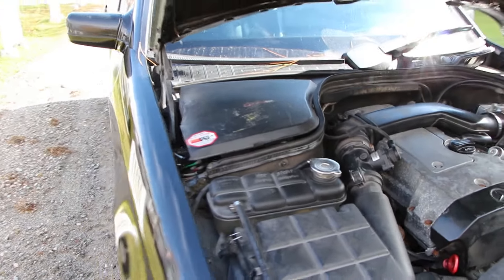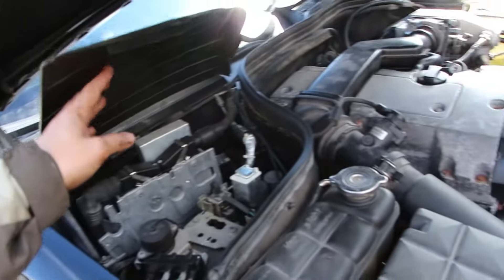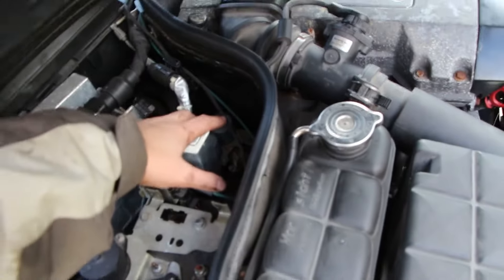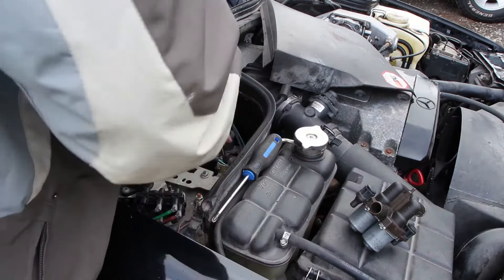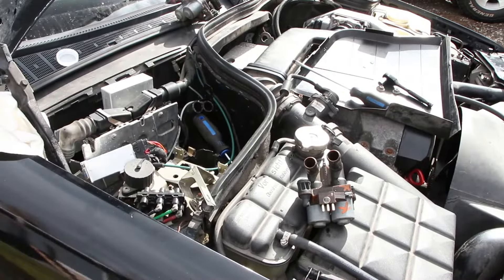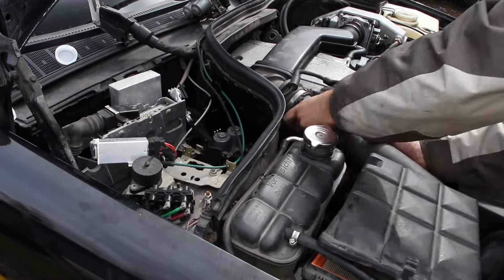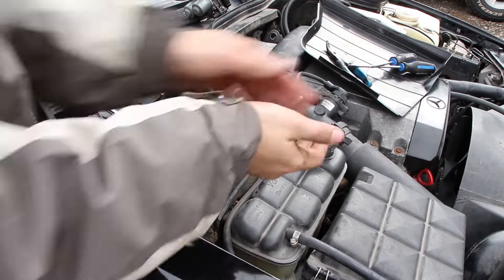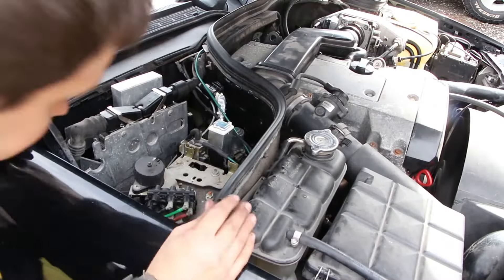Mercedes Heating Valve Replacement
In the previous video you saw me rebuild the heating valve, also called the duovalve. In this video I simply replace my old one with my rebuilt one.